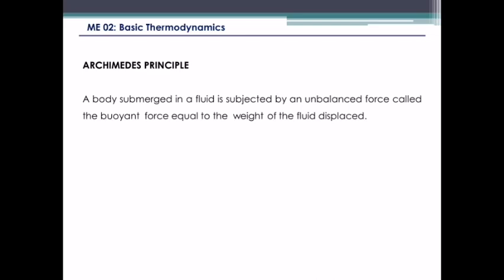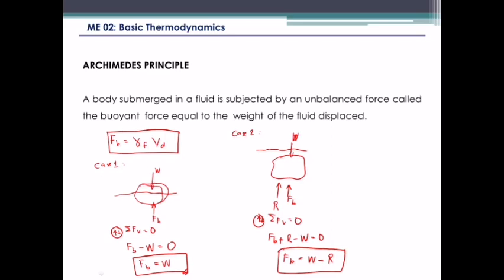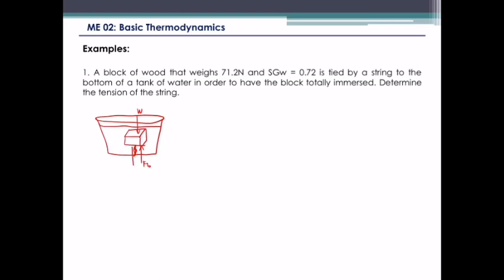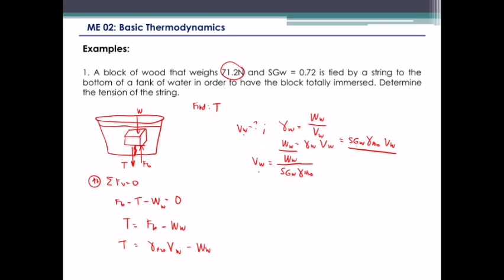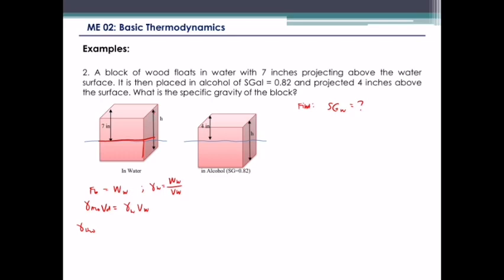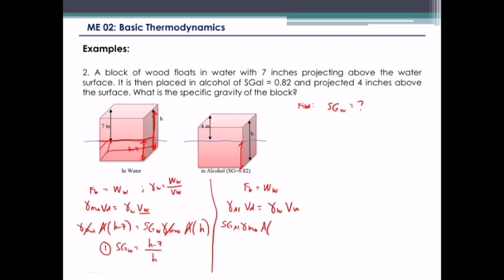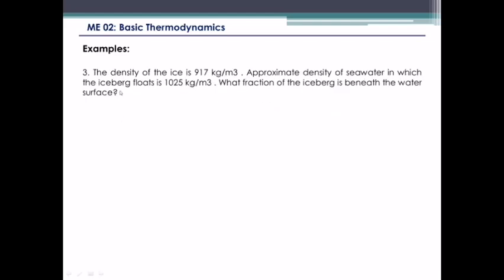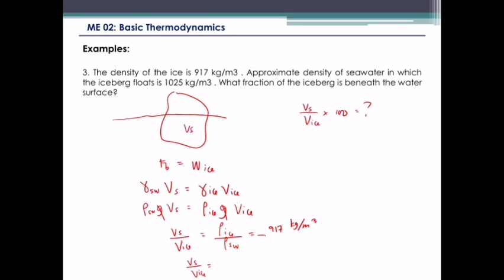ME 02. H2. Part2